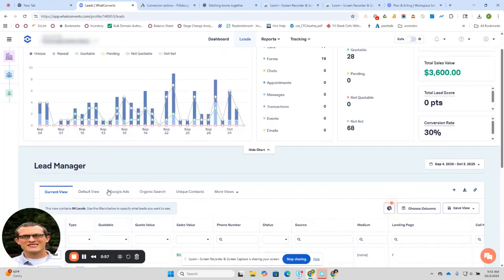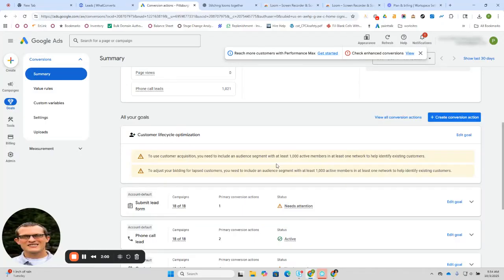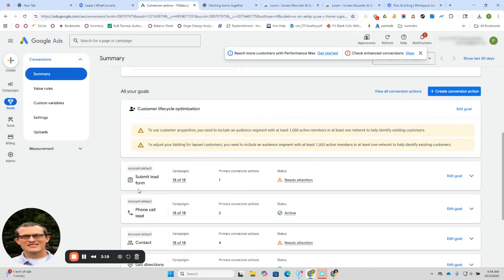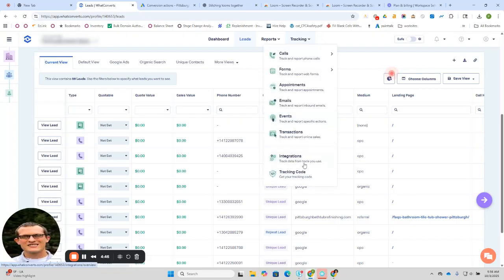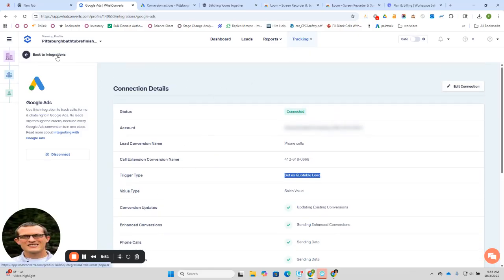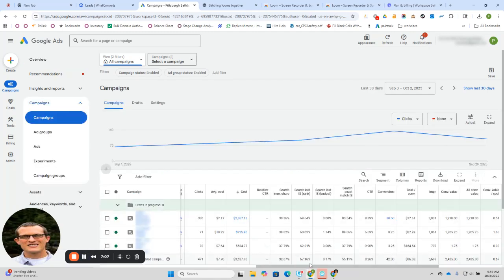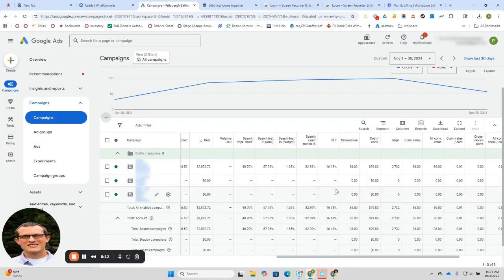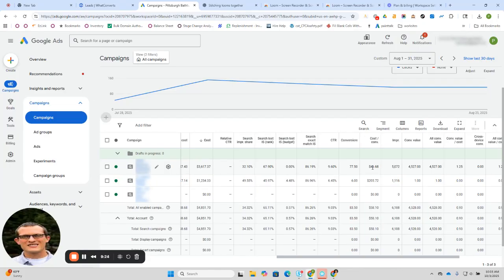Lead Gen for Google Ads? Don't Run Ads Before You Do This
Setting up Conversion tracking that works for your ads is crucial.  For lead generation the conversion action you send to Google can be a call over 30 seconds or a lead form however not every call or form is created equal.  Before running your Google ads for lead generation consider setting up a tool that allows for passing valuable leads or leads that become sales back to Google.  Learn more in this video.

Questions?